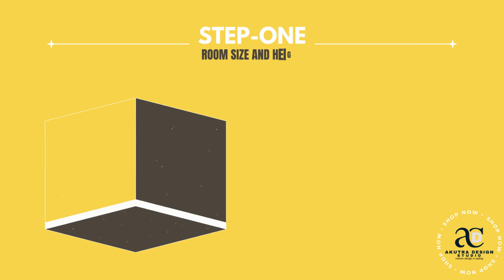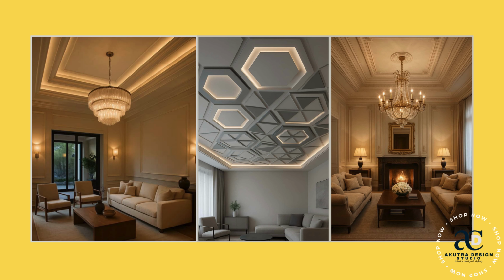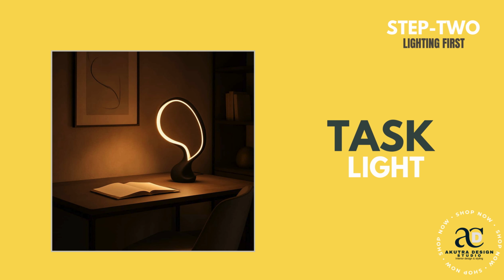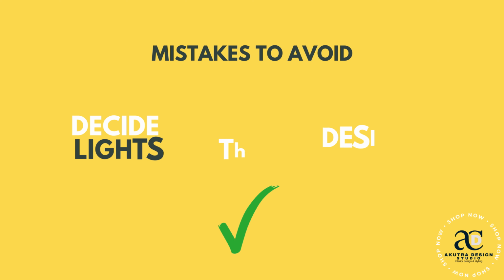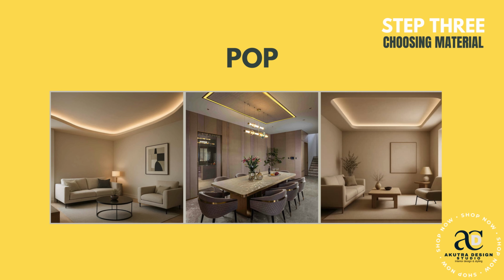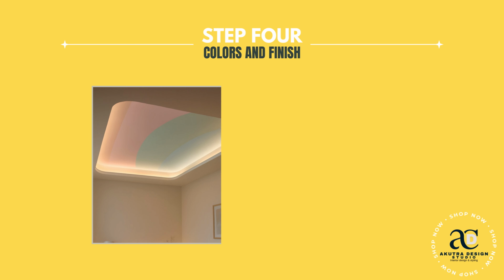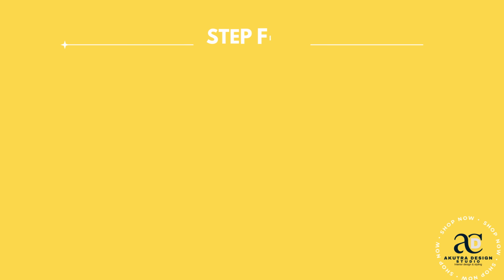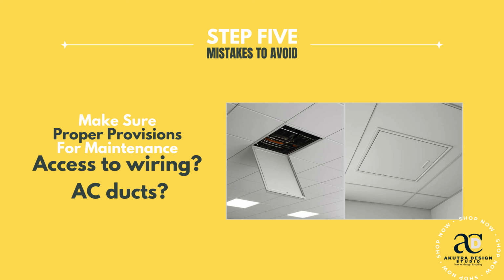“How to Select the Right Ceiling for Your Room | Interior Design Guide”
Choosing the right ceiling design can completely transform your home. In this video, we’ll guide you step by step on how to select the perfect ceiling based on your room size, height, lighting, material, and budget.

Whether you’re designing a new home or renovating, this guide will help you make the right choices for a modern, stylish, and functional ceiling.

✨ What you’ll learn:

How to match ceiling design with room size & height

Planning lighting before false ceiling installation

POP vs Gypsum vs Wooden panels – which to choose?

Best ceiling colors and finishes

👉 Don’t forget to check our other videos for more interior design tips and hacks!